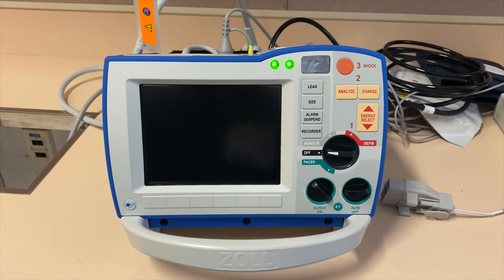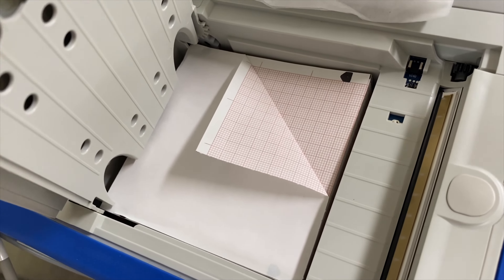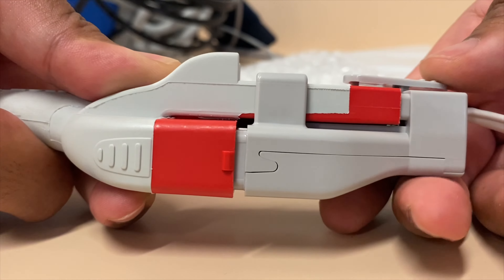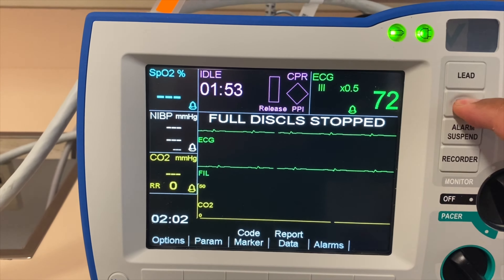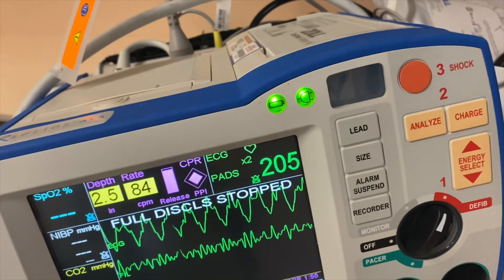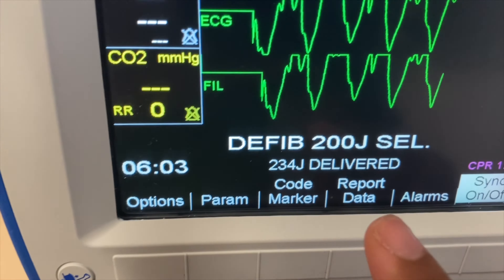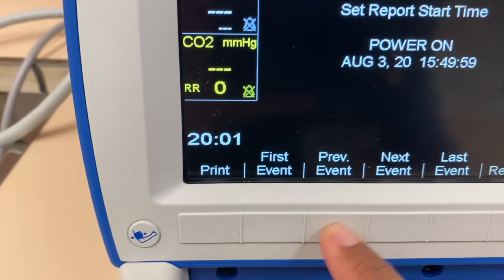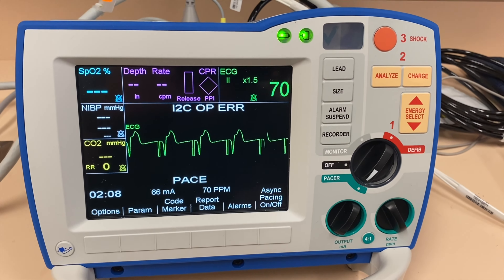Lecture Series: Zoll Defibrillator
In this video, I am sharing what I know about Zoll Defibrillator.
Defibrillators are devices that restore a normal heartbeat by sending an electric pulse or shock to the heart. They are used to prevent or correct an arrhythmia, a heartbeat that is uneven or that is too slow or too fast.

Like my page on Facebook: IamDenisP